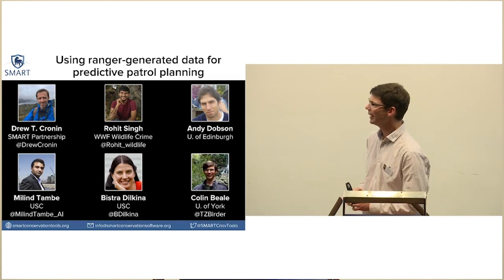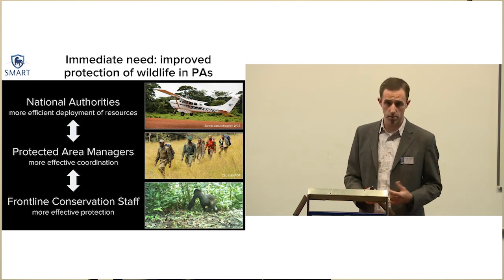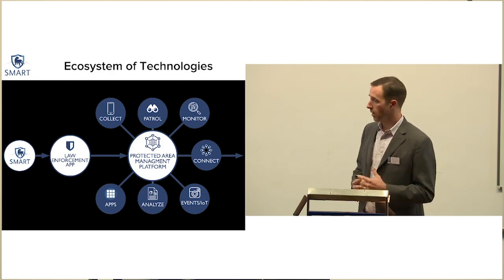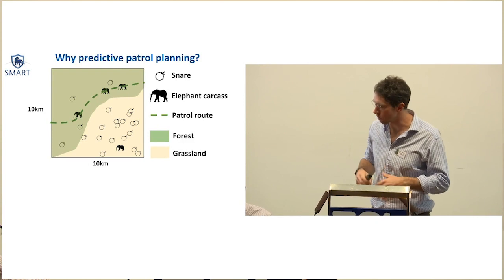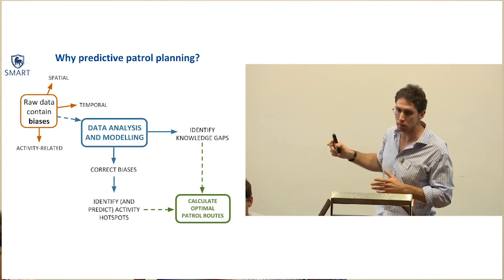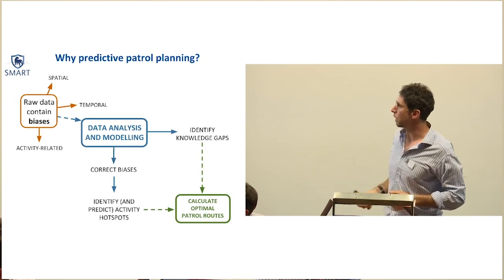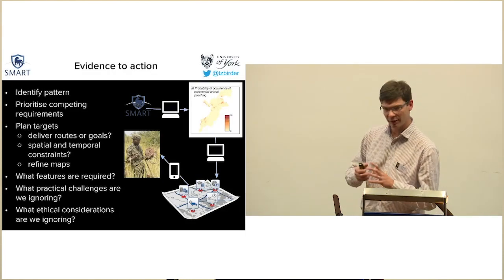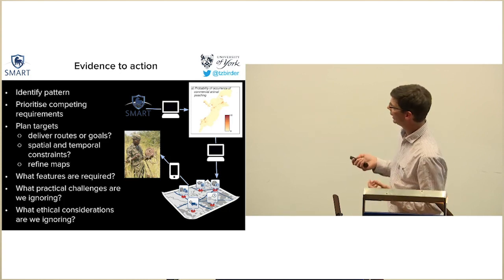Using ranger-generated data for predictive patrol planning - Evidence to Action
Evidence to Action 2018
Research to Address the Illegal Wildlife Trade

Panel organisers:
- Colin Beale, University of York
- Drew Cronin, WCS/SMART
- Rohit Singh, WWF
- Andrew Dobson, University of Edinburgh
- Milind Tambem, University of Southern California

Speakers:
- Drew Cronin, SMART Partnership
- Rohit Singh, Zero Poaching Lead, WWF Wildlife Crime/SMART Partnership
- Andrew Dobson, University of Edinburgh; Colin Beale, University of York
- Milind Tambe, University of Southern California

Nearly 300 experts working to address the complex illegal wildlife trade (IWT) issue worldwide joined us on the 9th October 2018, in London, to discuss how we can collaborate and address research gaps to ensure the best evidence is informing action and policy A large delegation of the Evidence to Action organisers and presenters were then invited to attend the UK government’s London Conference on the Illegal Wildlife Trade 2018 to further represent research and help close the divide between evidence and policy. A summary of the research evidence on the trade’s scale, impacts and complexity, the remaining evidence gaps and how we can move forward efficiently following the events, can be found in the Evidence to Action Briefing Note

Evidence to Action Steering Committee
- E.J. Milner-Gulland, Oxford Martin Programme on the Illegal Wildlife Trade, University of Oxford
- Laure Cugnière, Oxford Martin Programme on the Illegal Wildlife Trade, University of Oxford
- Rosaleen Duffy, BIOSEC, University of Sheffield
- David Robert, Durrell Institute of Conservation and Ecology, University of Kent
- Jacob Phelps, Lancaster Environment Centre, University of Lancaster
- Paul De Ornellas, Zoological Society of London
- Matthew Lowton, Zoological Society of London